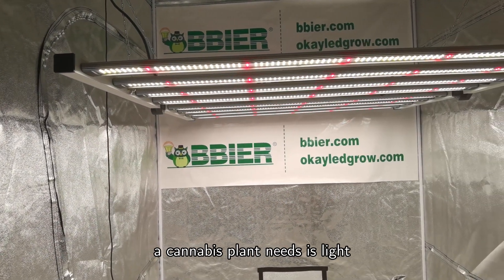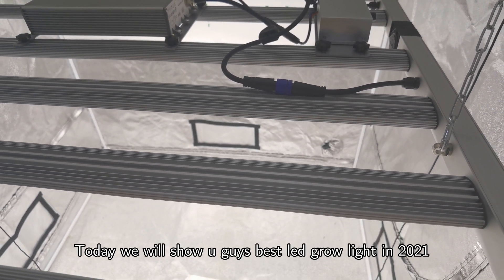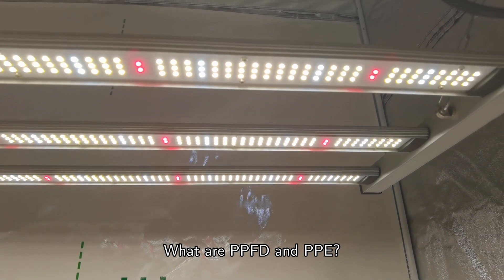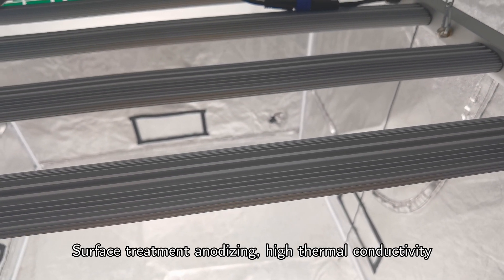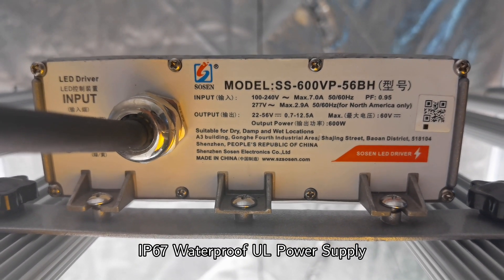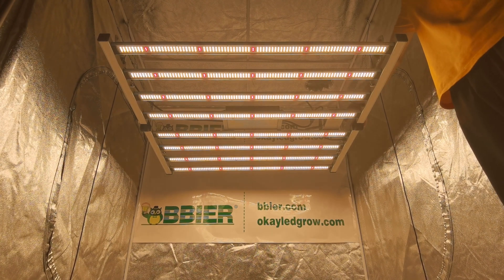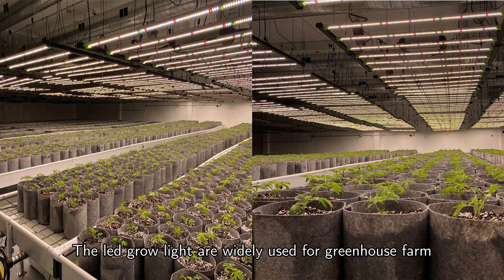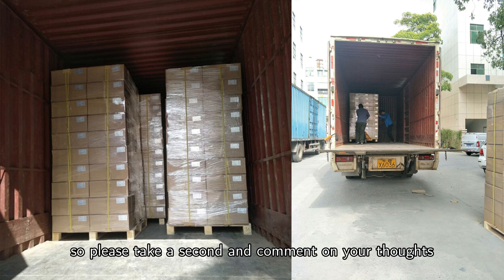Top Hot Sales Best LED Grow Lights 2021 Commercial LED Grow Lights Manufacturer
Okayledgrow, member of Shenzhen Bbier Lighting Co., ltd which was founded in 2008, China commercial LED grow lights manufacturer, Okayledgrow.com focused on UFO LED Grow Lights, LED Grow Light Panels, LED Grow Light Kits. Our Factory has ISO9001: 2008 Standard and Leader in Manufaturing All Series of Innovative Energy Saving Projects LED Luminaires for United States Wholesale Distributor (Importer) and Solution Company of lighting.To solution help our customer to get the Utilities.The refund more of our lamps have the ETL DLC CE Rohs certificate. So our customers could very easily get their discounts. Up to this point. Shenzhen Bbier Lighting Co., ltd has been the production value of 50 million LED lamp Export to USA and EU market.

What makes a good led grow light?

The led grow light adopted International Brand of Samsung SMD chip, and the full spectrum white are made of day white 5000K color, warm white 3000K color and 660nm red color.
You can use the full spectrum white from seedling to harvest, the led grow light can make the cannabis growing fast.

PPFD and PPE
Our top hot selling led grow lights are with 2.6umol/j is mainly effective and good for cannabis cultivation.

Surface treatment anodizing, high thermal conductivity, super fast heat dissipation and cooling, improve wear resistance, the quality is very stable and reliable.

What other considerations you need to know about the best led grow light?

About our hot selling led grow light, there are 400W, 600W, 800W, 1000W, 1200W, 1500W available to choose. The design is foldable style which the packing is smaller and it can save more shipping costs.

If you need other wattages, please submit the form for customization

1.IP67 Waterproof UL Power Supply
The LED grow light has a IP67 waterproof UL listed 0-10V dimmable Sosen brand driver for damp and wet locations. It also have waterproof lamp body which it strict sealing and welding process can prevent flying dust and splashing water, can be used in humid growing environment.

2.0-100% Dimming and Smart Control：
The LED grow light is built-in smooth step-less manual knob dimmer. The manual dimmer feature lets you control the intensity of lights at any growth stage manually. Total 0-100% freely adjust the light intensity according to the different growing needs of plants and saving energy at the same time.
With internal smart control RJ14 port design, control up to 100 lights per channel or 200 lights total. The RJ14 grow light controller has two channel (two zones). You can daisy chain up to 100 lights per channel with one single controller. The controller replaces traditional analog lighting relays and eliminates inrush current.

3.Suggested Installation Height
Plant growth is roughly divided into 3 stages –Seedling, Vegetative, and Bloom stages.
Generally speaking, LED grow lights can be kept at 24-30 inches during the germination phase of growth, 24 inches during the seedling phases, 18-24 inches during the vegetative phases and 18 inches during the bloom phases. Hang the grow light a few inches higher if the light is powerful, or a few inches lower if it's not too powerful.

4. OEM & ODM are available
We accept OEM or ODM, for example watts, housing color, brand logo, driver brand can be customized.

5.Wide applications
The led grow light are widely used for greenhouse, farm, container farm, hydroponic growing, vertical farm mini Garden and so on.

6.Packing Information
New folding and compact design to save shipping cost and easy to install.

We already exported 5,000 units to North America already.